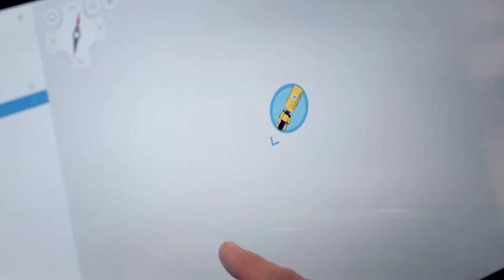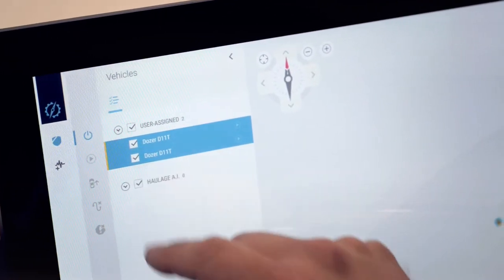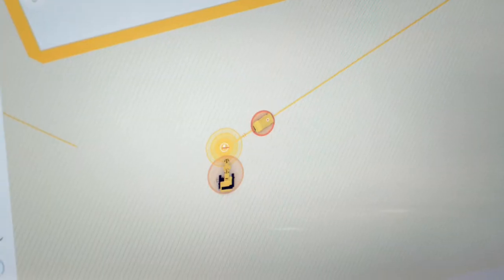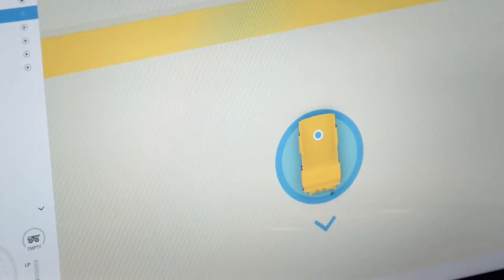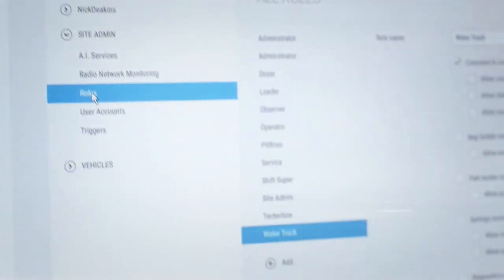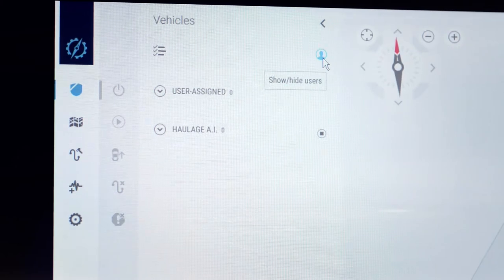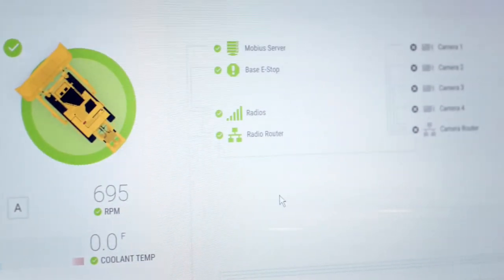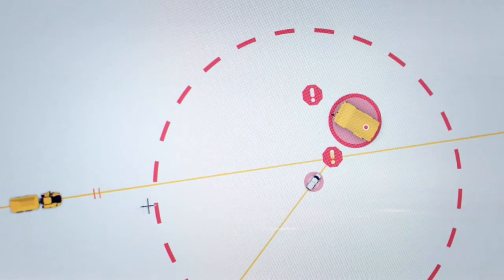Mobius for Mining - Automated Mining Solutions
Autonomous Solutions, Inc. offers an automated mining solution.